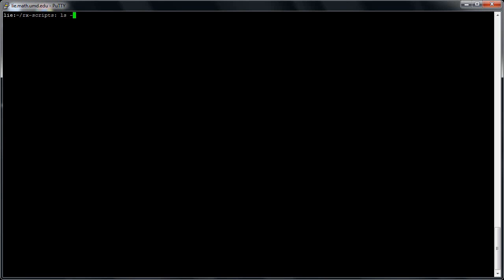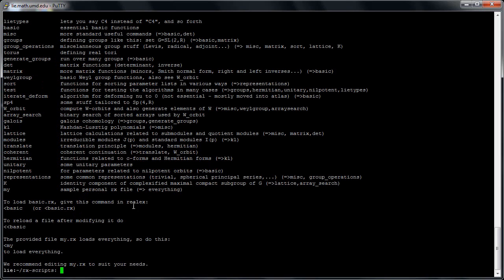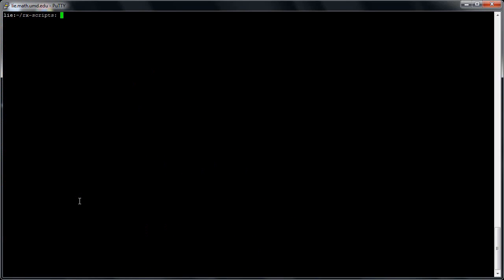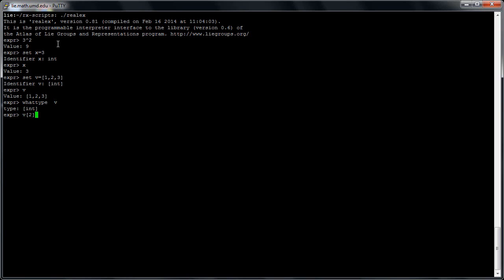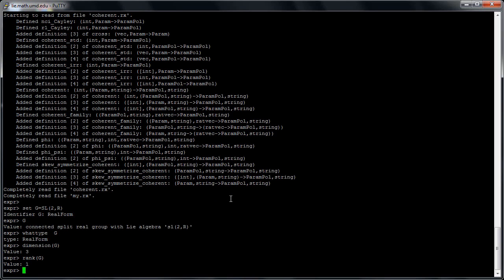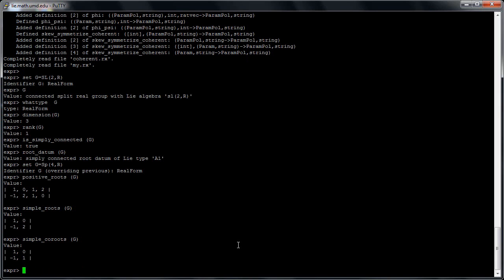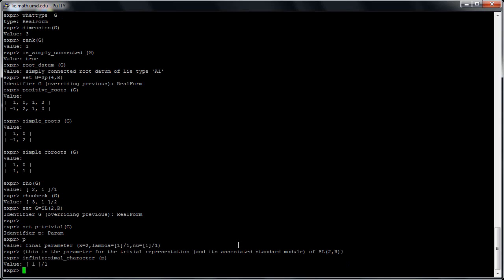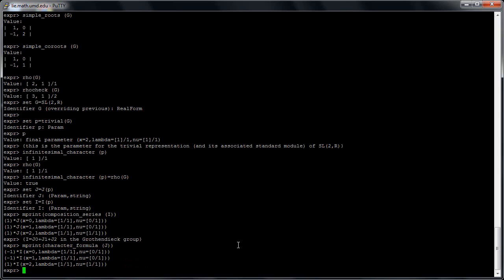getting started with realex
Basic introduction to the realex interface to the atlas software.